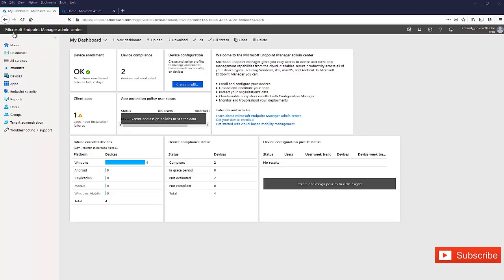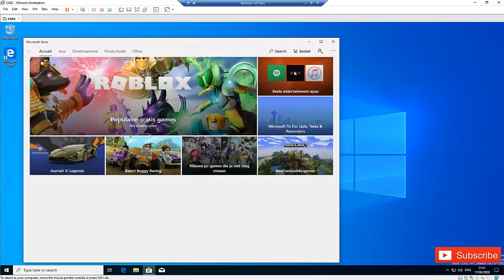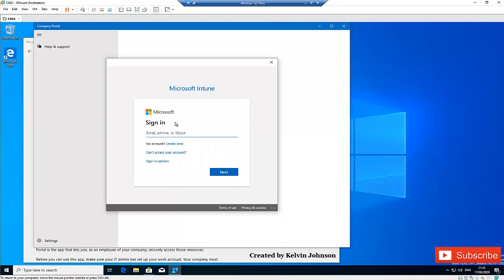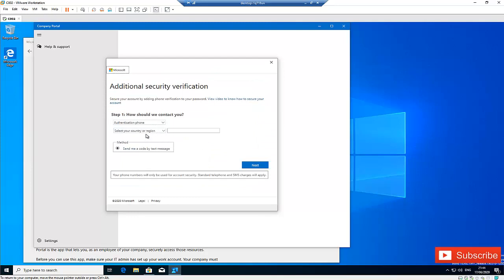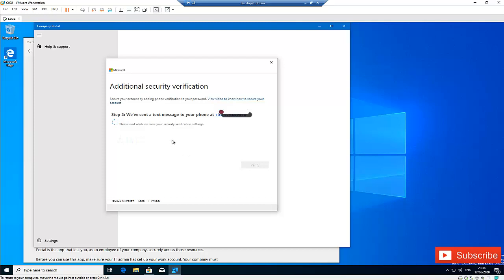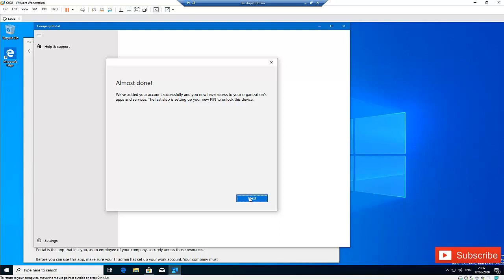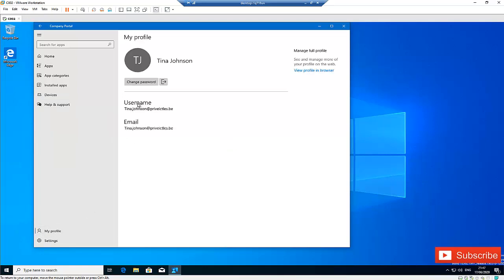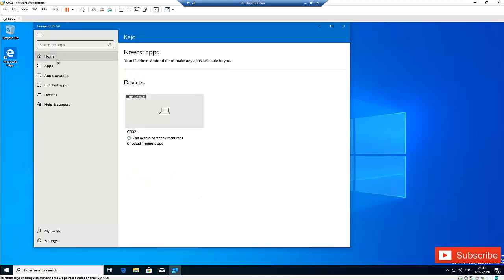Microsoft Intune - How to Enroll your Windows 10 private device to Microsoft Intune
Learn how to Enroll your Windows 10 device to Microsoft Intune.
Configure Windows 10 private computer to be enrolled in Microsoft Intune.

MS-101: Microsoft 365 Mobility and Security
Microsoft Intune